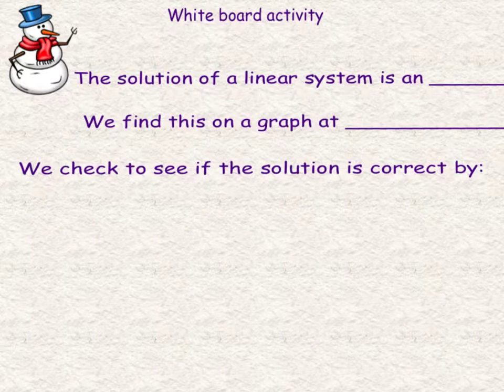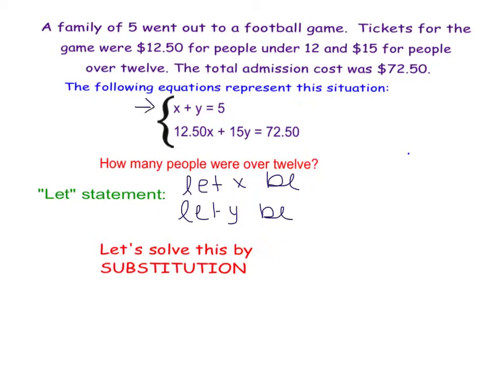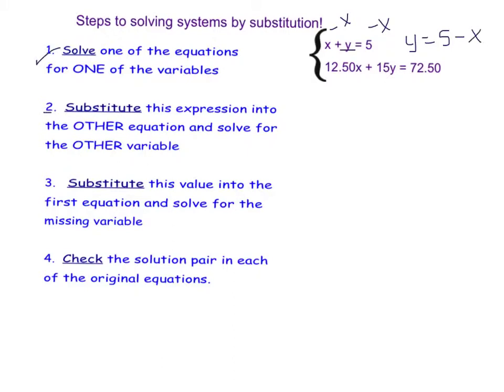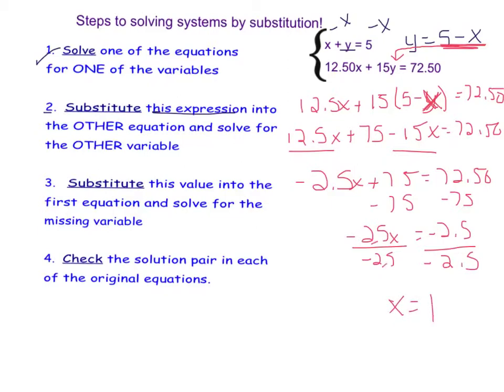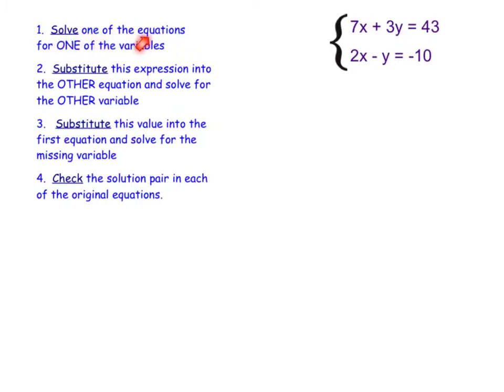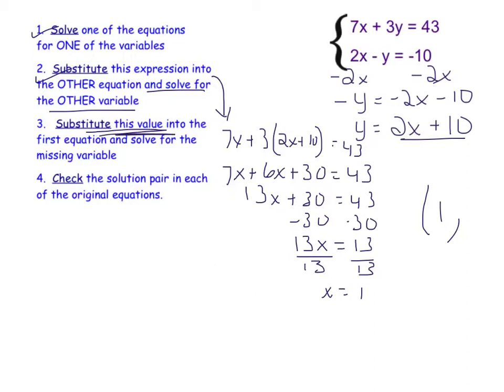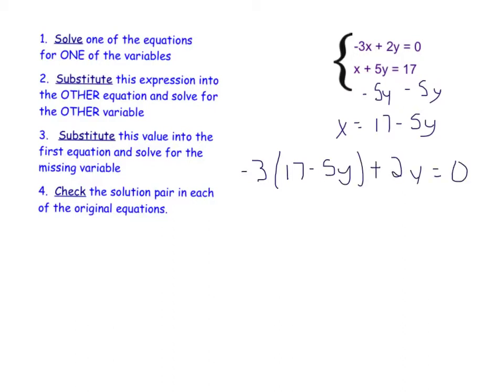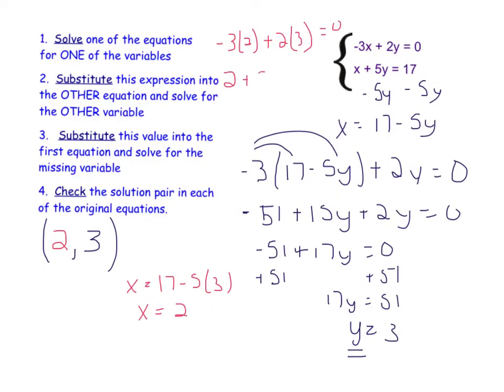Solving systems by substitution